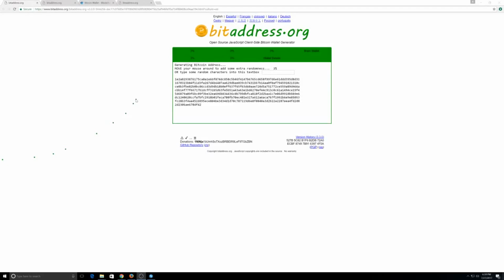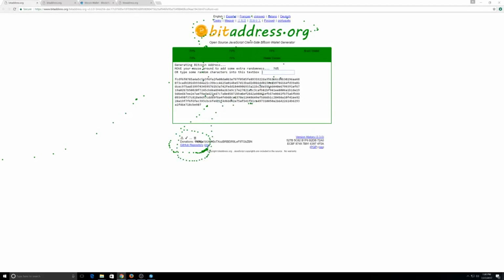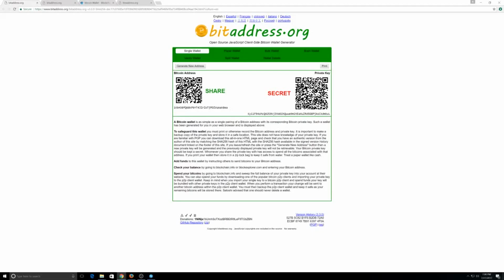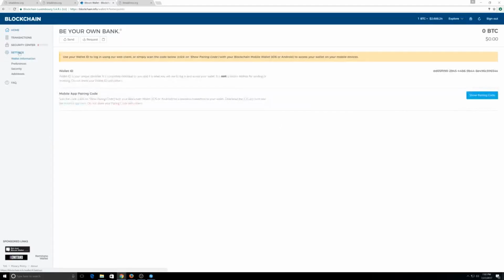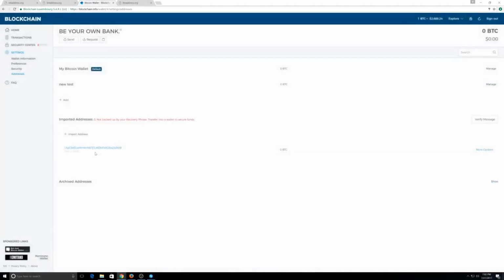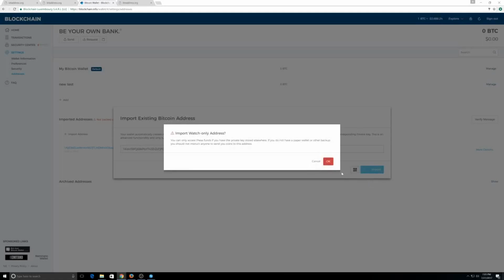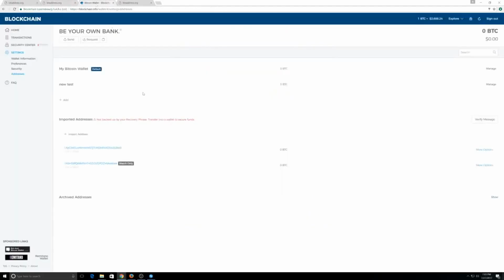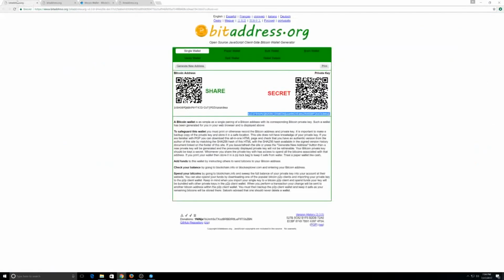How to make a Bitcoin Paper Wallet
Hey guys today I'm going to teach you how to make a Bitcoin paper wallet.

***Bitcoin & Cryptocurrency Consulting***

Bitcoin:  1PPbQioFqzpw2KLSdgP3m2arezB89FaHPr
Ethereum:  0x951fa86582a2620E8d033b221a798085bB9FCd22

Click the appropriate link then bookmark it and use that bookmark every time you shop on Amazon.

► Amazon US
► Amazon UK
► Amazon Canada
► Amazon Germany
► Amazon France
► Amazon Italy
► Amazon Spain

You can buy anything, every little bit helps, Thank You!

Trying to help make this as easy as possible so I created an Amazon (US) Store with a list of the products you would need to get started GPU mining or Bitcoin mining.

6 GPU Hardware Part List

Sapphire Radeon NITRO+ RX 480 8GB  OC :

ASRock H97 Anniversary LGA 1150 Intel Motherboard

or

ASRock H81 PRO BTC R2.0

Arctic Silver 5 AS5-3.5G Thermal Paste:

EVGA SuperNOVA 1600 G2 80+ GOLD:

PC Case Mainboard Power on/off Push Button Switch Connector Cable 5pcs

6-Pack PCI-E 16x to 1x Powered Riser Adapter Card

Corsair Vengeance 8GB (2x4GB) DDR3:

Kingston Digital 120GB SSD:

Intel Celeron G1840 Processor:

Antminer S7

(new) Antminer S9

(new) Antminer R4

(I use this one) EVGA SuperNOVA 1600 T2 80+ TITANIUM:

(Must have 240v) AntMiner APW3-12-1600 PSU Series 1600W:

APW5 1300W-2600W Quiet Power Supply:

Sign up and buy $100 of bitcoin or more, and we'll both earn $10 of free bitcoin!